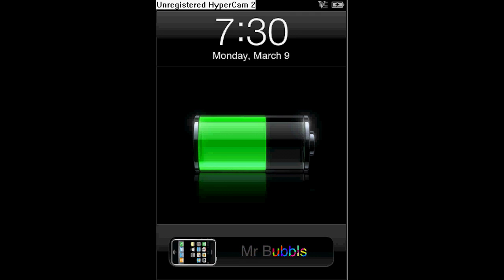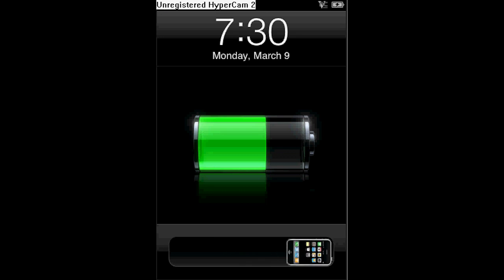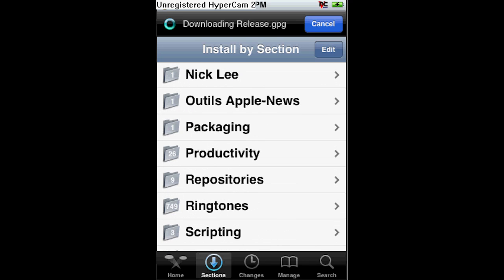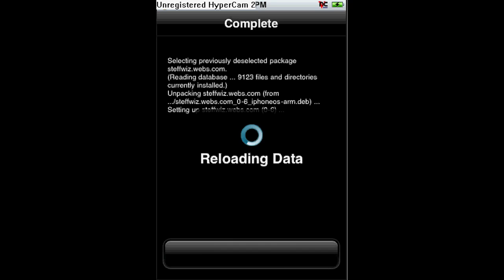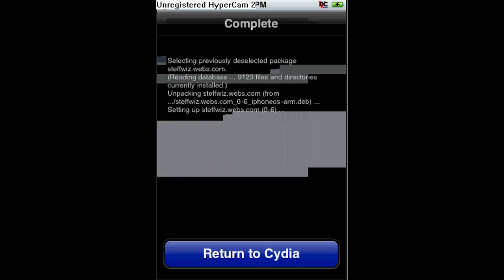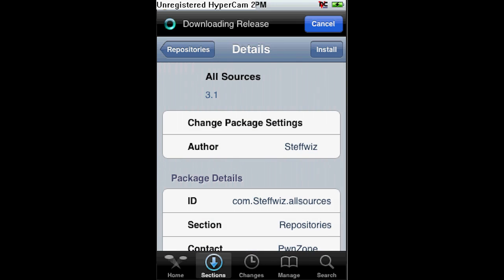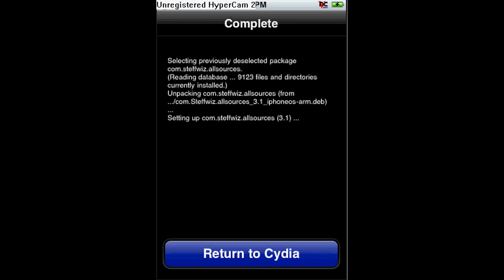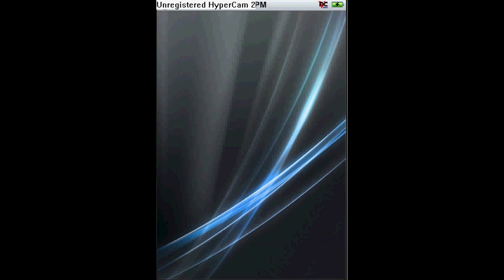How to get all sources in Cydia iPod Touch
This is how to get all sources in Cydia.